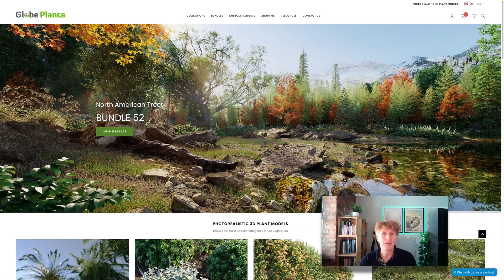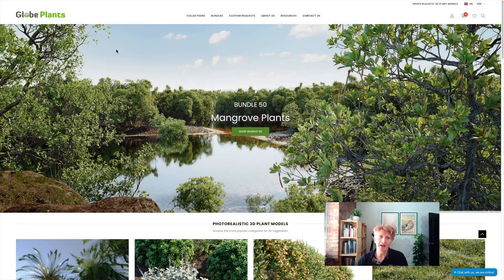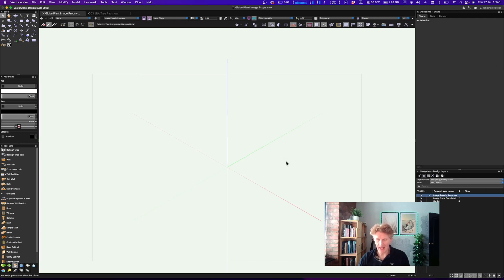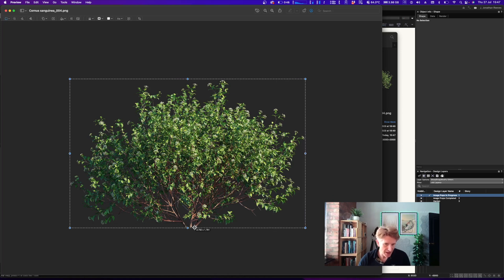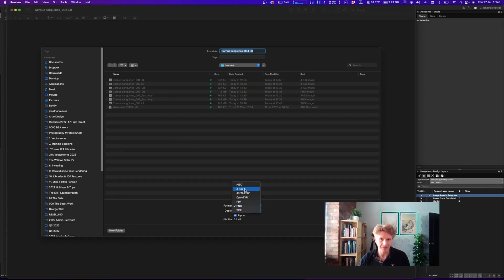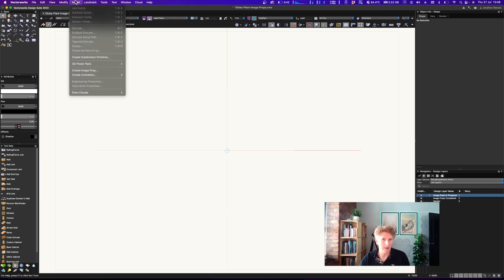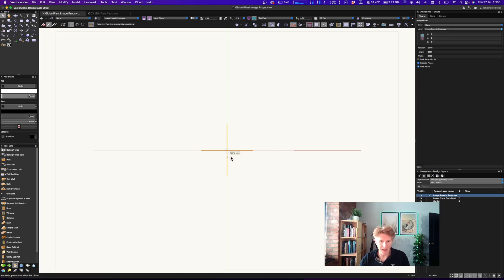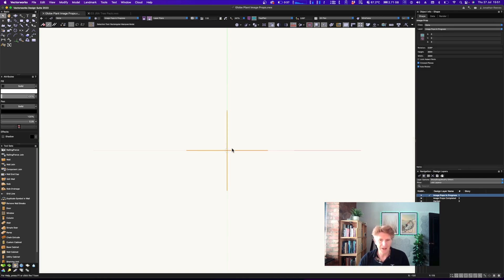Vectorworks Image Props with Globe Plants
Learn how to create high quality image props directly in Vectorworks using Globe Plants cut outs to expand your Vectorworks libraries and create truly stunning landscapes.

About Globe Plants- Photo Realistic 3D Plant Models
With over 10 years of professional Architecture Visualisation and Landscape Design experience using GrowFX, Globe Plants combine those years of experience to produce the highest possible quality of 3D digital plants and trees to almost indistinguishable to real life. Globe Plants 3D foliage models will guarantee to accommodate for highest level of production.

TIMESTAMPS
0:00 - Introduction to Globe Plants for Vectorworks by Jonathan Reeves
0:54 - Visiting the Globe Plants website with my referral codes
1:32 - Introducing my Vectorworks garden project for sharing
1:54 - Step 1. Cropping the Globe Plants cutouts
3:07 - Step 2. Duplicate images and reduce file size as required
3:39 - Step 3. Export PNG as a JPEG
4:13 - Step 4. Creating image props
6:37 - Step 5. Import image & create mask
6:54 - Step 6. Add Top Plan PNG Image & resize
9:32 - Step 7. Creating Symbol then add image in 2D component
11:43 - Placing image props in my garden setting
12:40 - Conclusions & Final Outputs and Videos

SAVE £835 BEFORE SEPT 27TH  -40% on Vectorworks Design Suite Yearly Subscriptions
with Monthly Subscriptions over 12 months  until Sept 12th only.

 • Parked Licenses on an active Service Select contract are also eligible for this trade-in offer

Eligible Customers
NOTE: the organisation that owns the perpetual license must be the same organisation that is redeeming the offer. Please call or email to find out more!